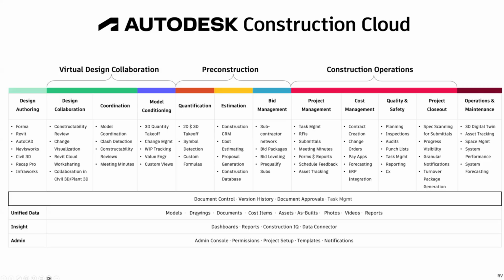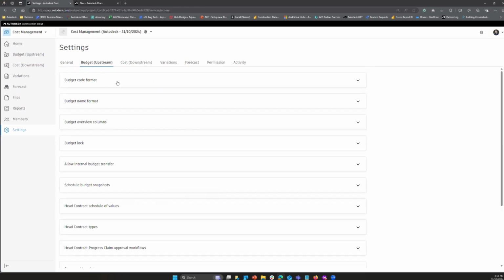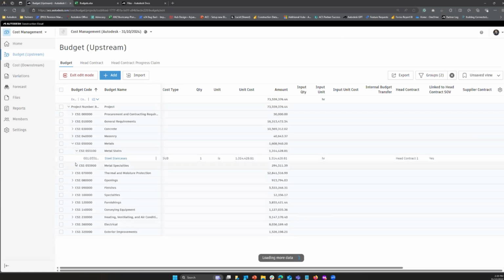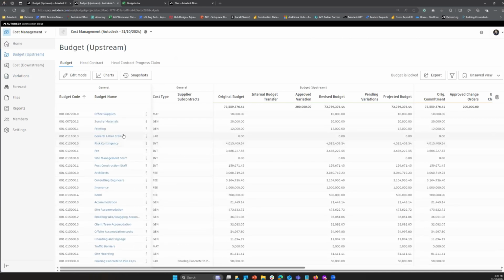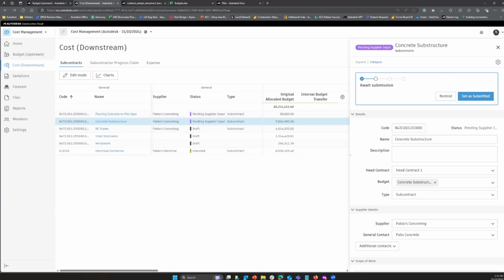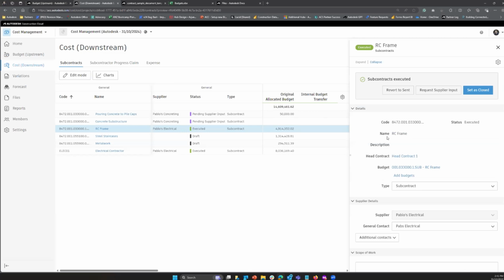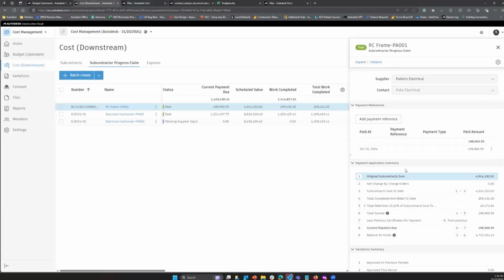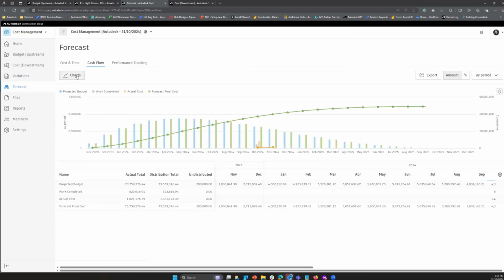Enhance your Cost Management skills through ACC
Join us for an insightful webinar featuring Pablo Solorza, an expert in Autodesk Construction Cloud, as he delivers a comprehensive live demonstration on Cost Management through the Autodesk Construction Cloud software.

This session will cover key aspects such as managing and tracking project budgets, handling commitments, documenting high-level variations, and understanding contract progress claims.

Don’t miss out on this opportunity to enhance your cost management skills with practical insights and live demonstrations. Watch now!